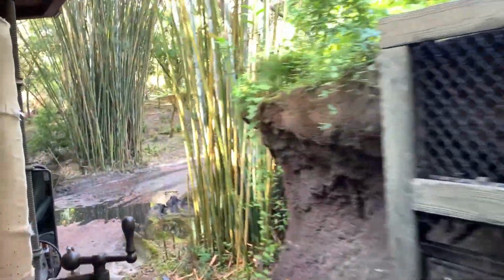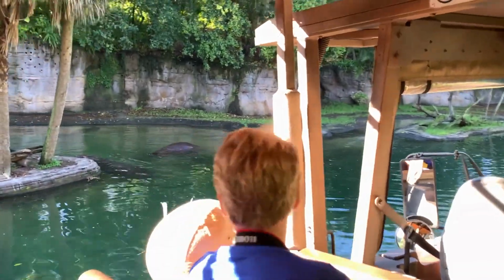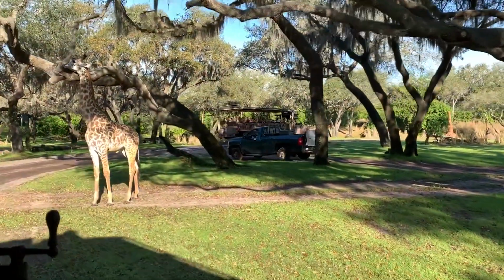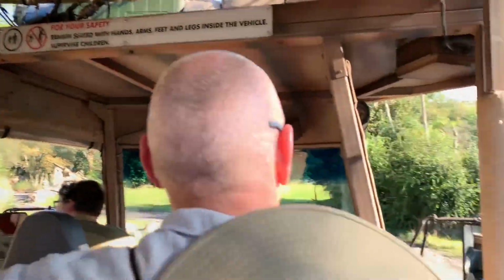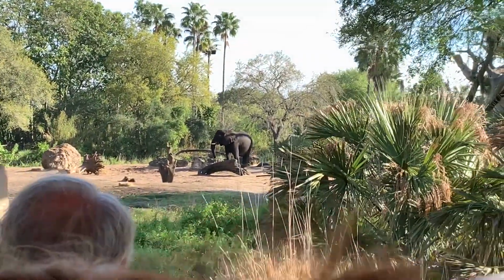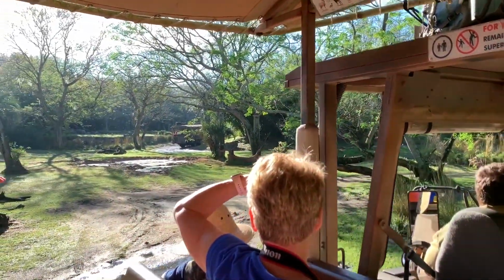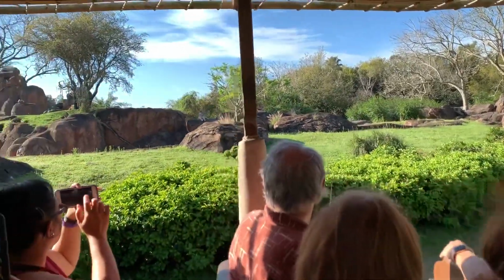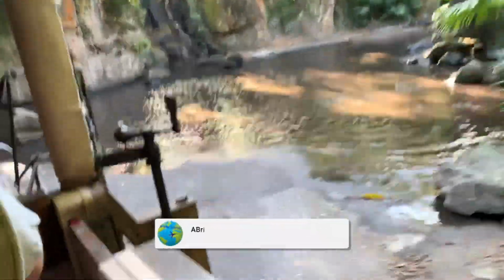Lets Take A Ride On Kilimanjaro Safari At Disney's Animal Kingdom - Orlando, Florida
*Filmed pre-pandemic*

In today's video we take a trip on Kilimanjaro Safari's at Disney's Animal Kingdom park in Orlando Florida, this is one of my favourite rides at Disney World.

Kilimanjaro Safari is an opening day attraction at Animal Kingdom, the ride is set in the Africa area of the park and has been designed to best represent a safari you would find in the wild, whilst still being in a theme park.

The premise of the ride involves boarding an extended safari 4x4 and driving around a reserve, you'll have a driver who will be assisting you in spotting all the animals from lions to elephants.

Disney has put a lot of thought into the layout of the ride itself to make it as immersive as possible whilst still being as *natural* as possible for the animals.